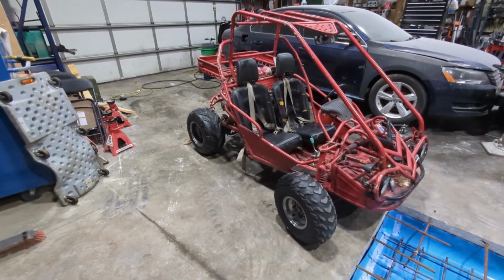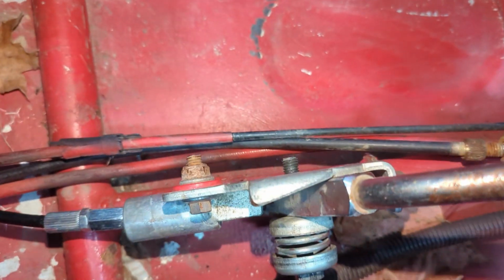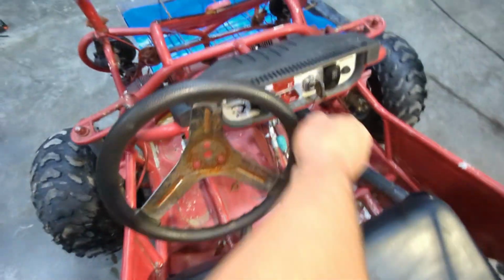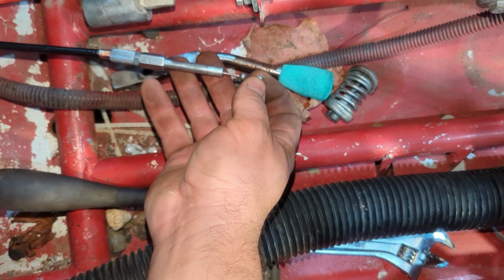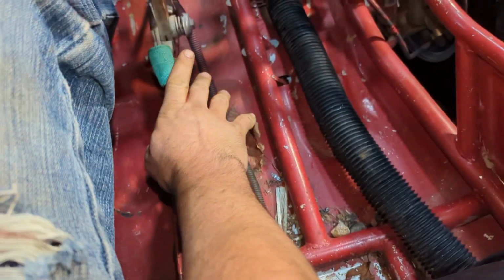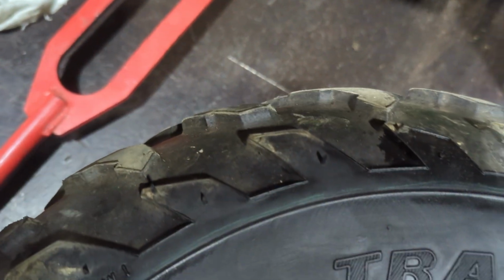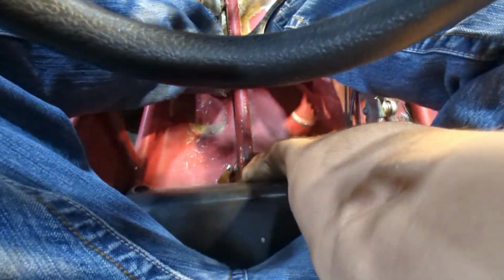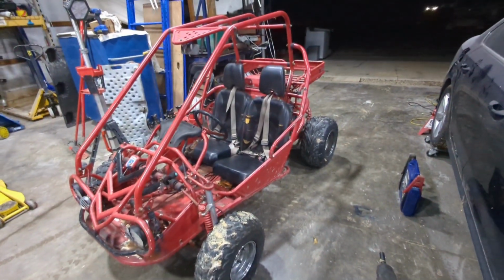GY6 Reverse Cable Repair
Repairs on a hammerhead twister go kart.
Reverse cable install and cable adjustment and troubleshooting.
Tire bead leak repair.